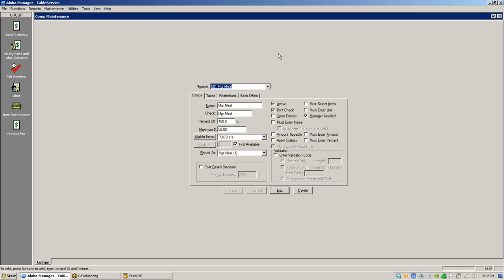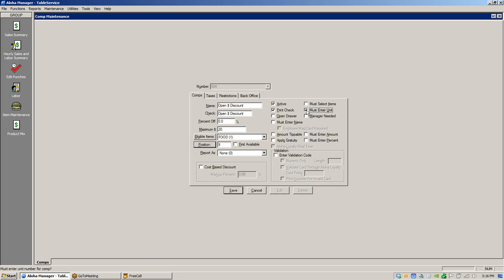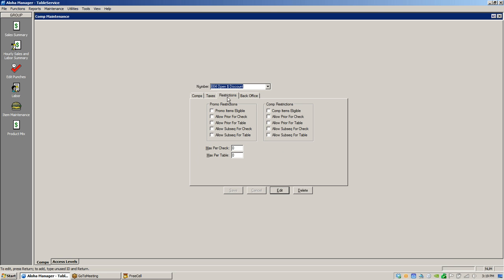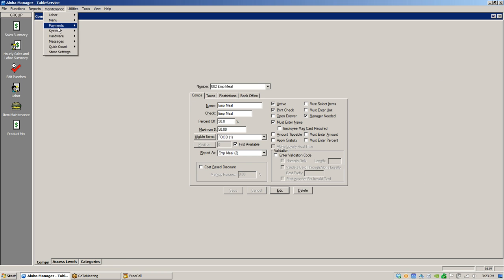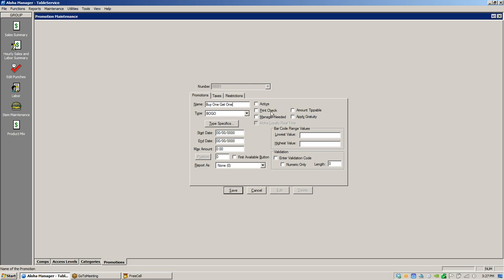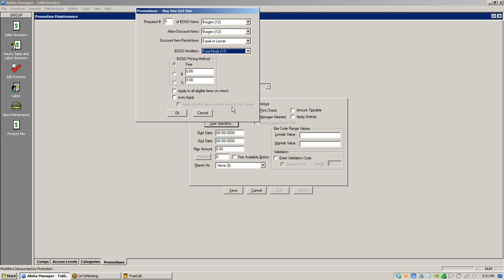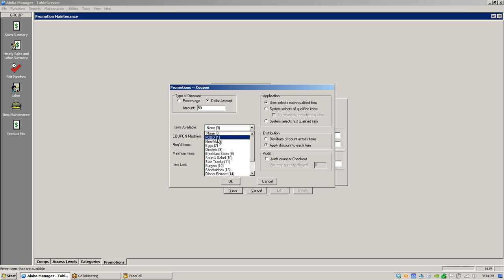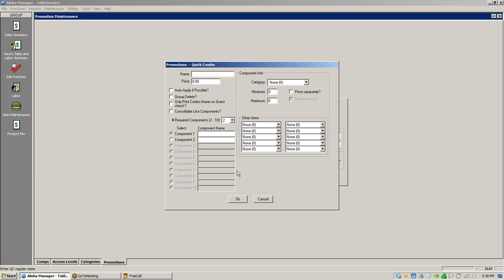Comps & Promos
How to create and manage comps and promos in Aloha Manager